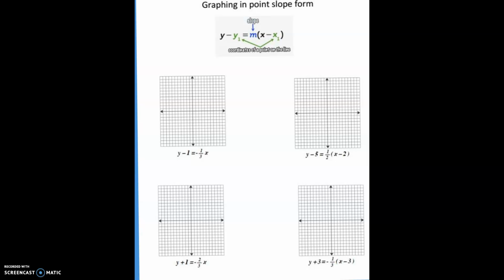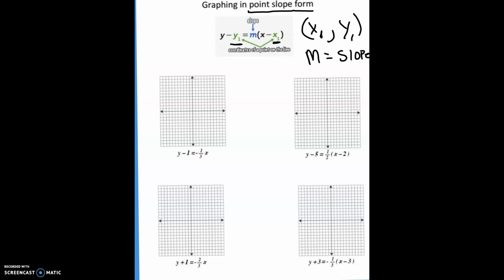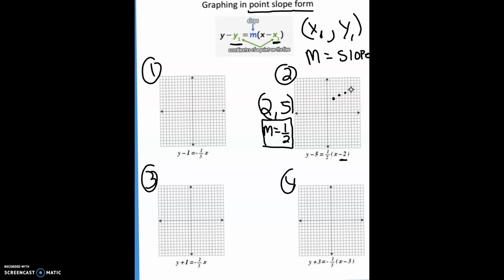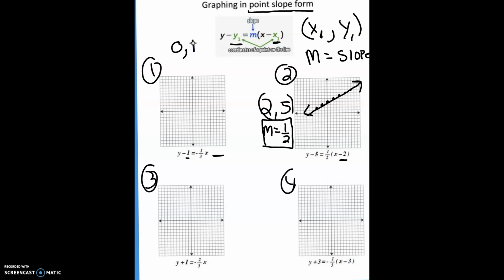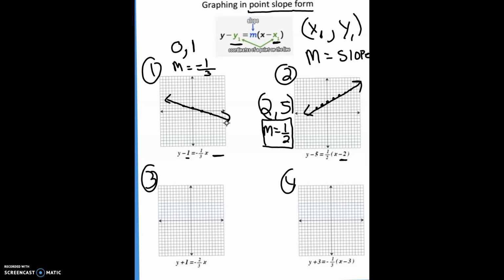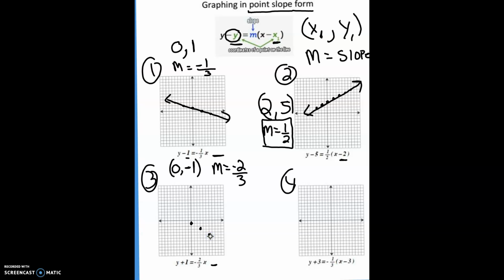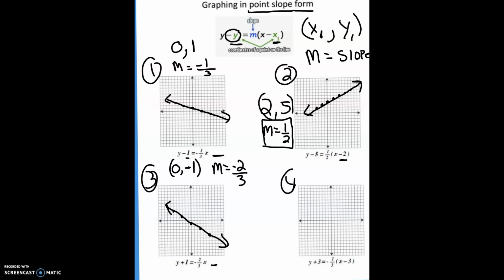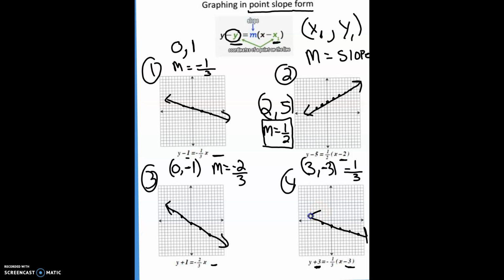graphing using point slope form